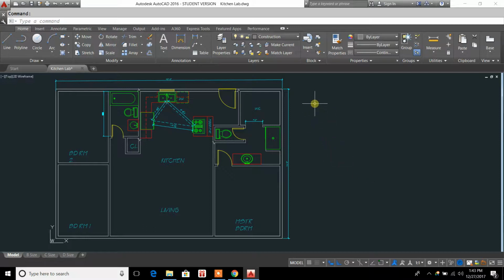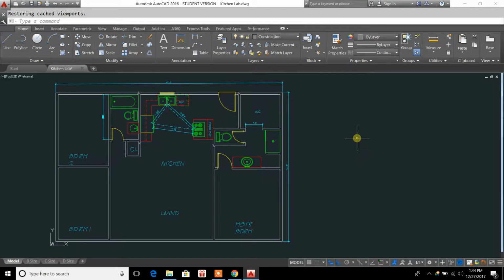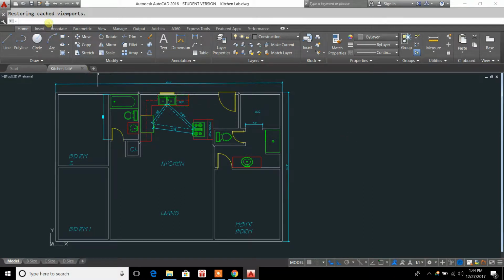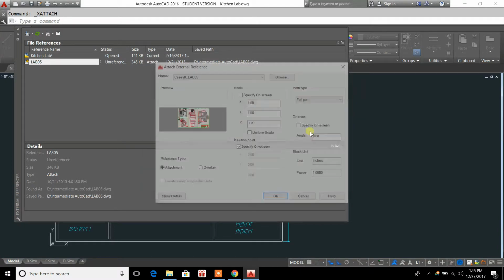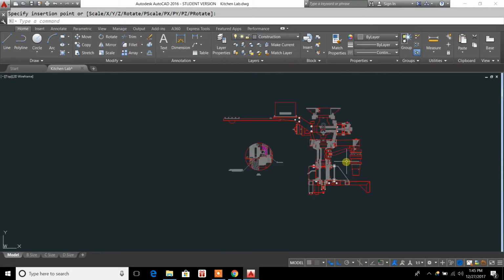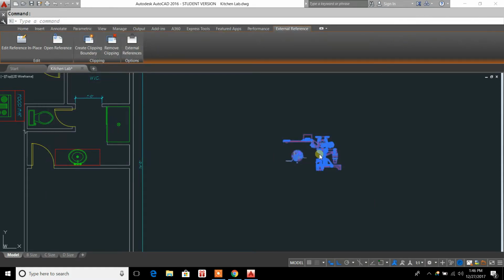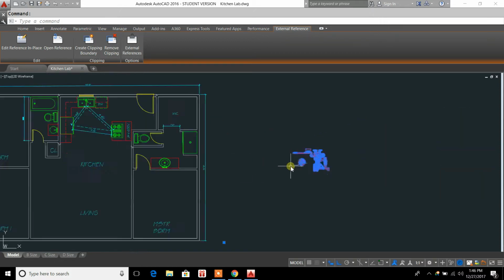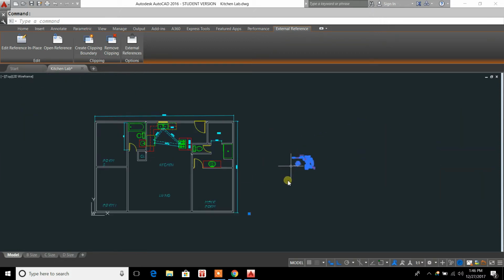xref command explained - external reference command autocad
In today's video, Casey Kepley of Drafting Tutorials reports on the external reference command using autocad.